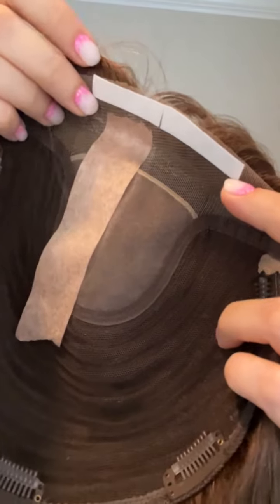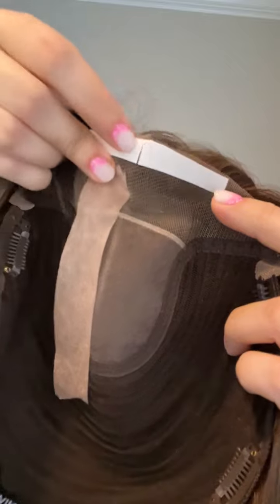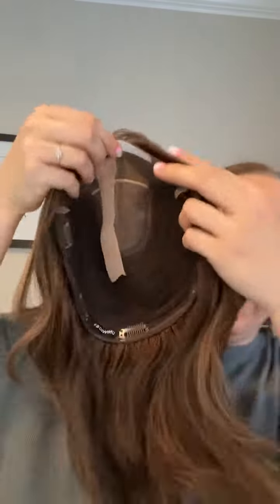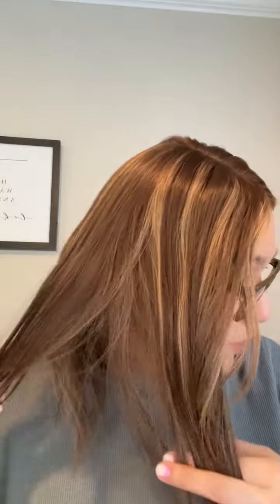Use Tape or Not Use, That's A Question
Color:   223R Mousse Brown
Length: 16

Description
The Aida human hair topper is a human hair top piece with an 8.5”x9” super large base. Designed to add gorgeous volume and coverage at the crown, this 100% Remy human hair top piece integrates with your own hair for a supremely natural look. It features a mono top and wefted back. The mono top gives the most natural look and the wefts makes the large topper more breathable. Aida topper is available in various lengths and colors. If you prefer another length or color, contact our customer service to customize a special one for you.
100% Human Hair: Offers the most natural look and feel, it’s less likely to tangle and can be styled with heat tools like your own hair.
8.5"x9" Extra Large Base: Perfect for adding fullness, concealing thinning, or covering new roots in between colors.
Lace Front Monofilament Top - Creates the illusion of natural hair growth where the hair is parted and allows you to part the hair in any direction; Creates the natural hairline.